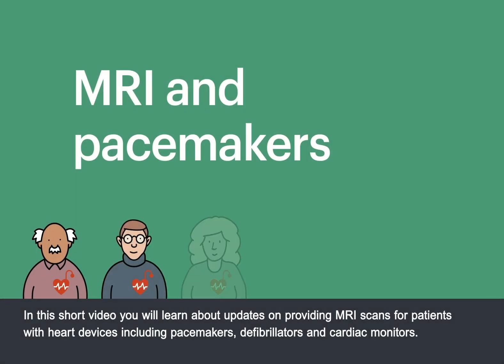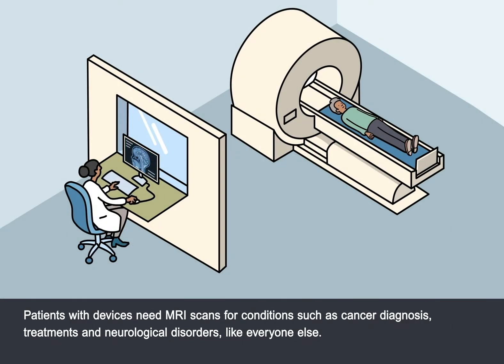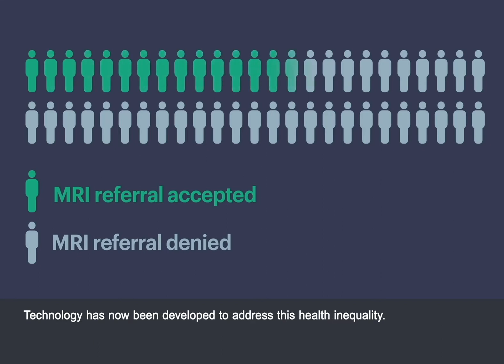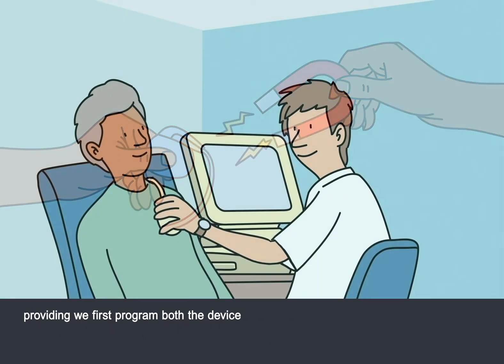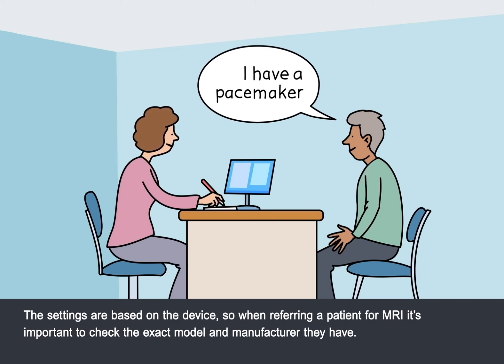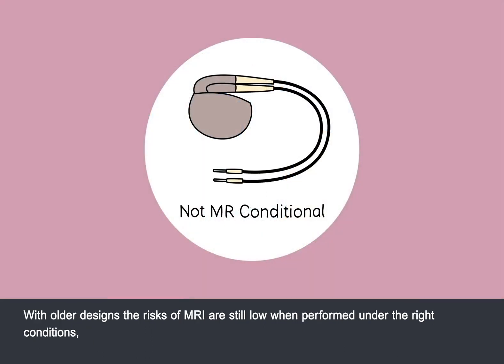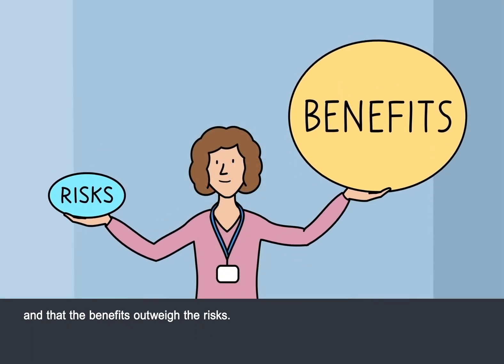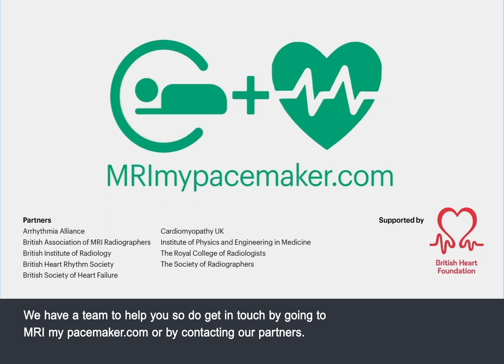MRI and pacemakers, defibrillators and cardiac monitors – for referrers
This video resource has been produced to help dispel the myth amongst patients and clinicians that people cannot have an MRI if they have a pacemaker, cardiac monitor or defibrillator.